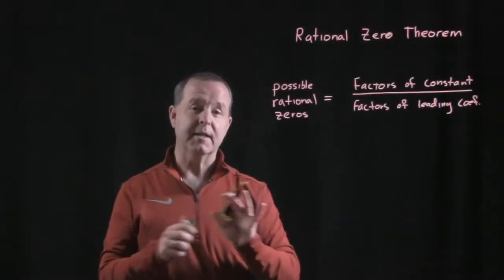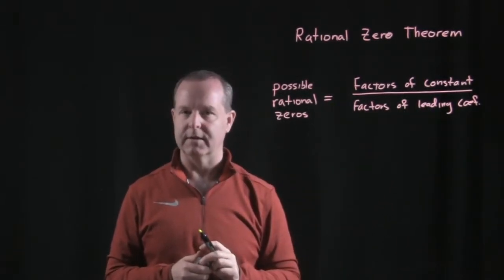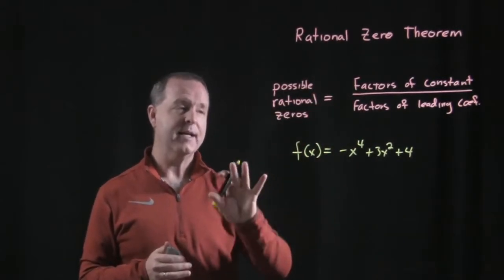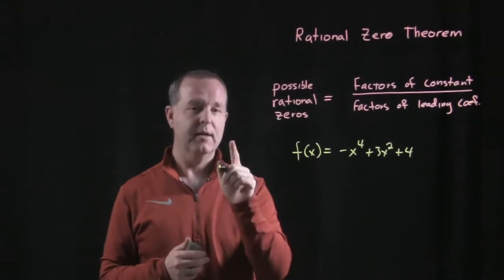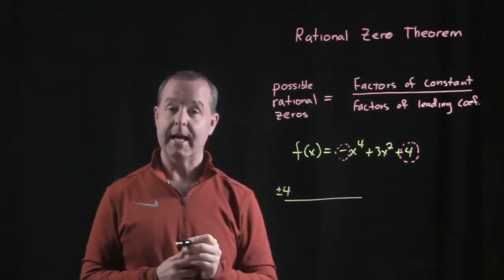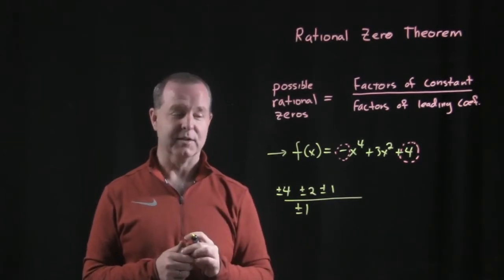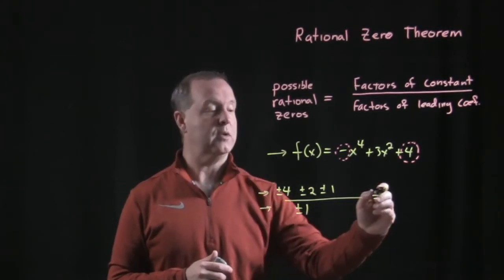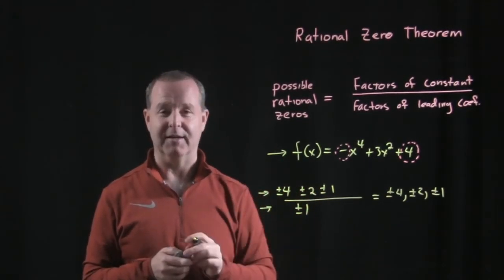Using the Rational Zero Theorem (1)